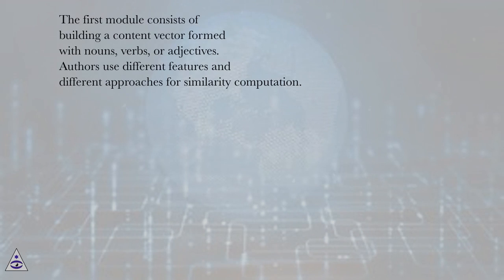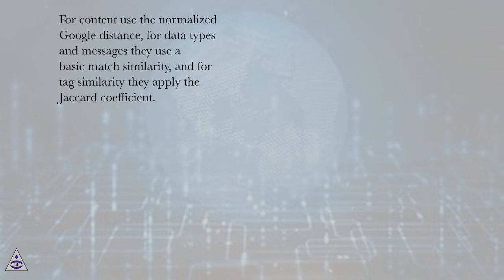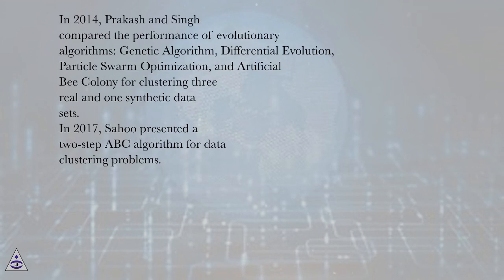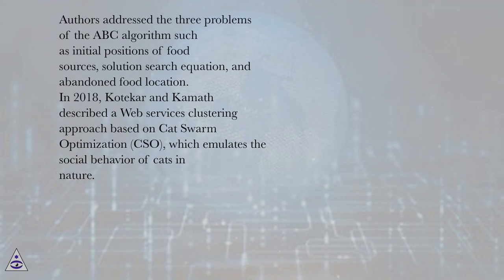Related work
Advanced Analytics and Artificial Intelligence Applications Online Course
Section: Bio-Inspired Hybrid Algorithm for Web Services Clustering
Lesson: Related work
Advanced Analytics and Artificial Intelligence Applications.

“The key challenge is not so much globalization. It is what I call the fourth industrial revolution. Because its technology which creates major changes in our daily lives. It’s a technology that creates fears. What we want to do is make the world much more aware. On the one hand of the opportunity of the new technology but on the other hand the risks and dangers we encounter”.
—Klaus Schwab

Introduction
The opportunities and complexities associated with the digital era can be overwhelming to industries and markets, which face an enormous amount of potential information in each transaction. Being aware of trends in the data pool and benefiting from hidden information has created a new paradigm, redefining the meaning of corporate power. Access to information can make organizations more effective and help them to reach their goals. Big data analytics (BDA) enables industries to describe, diagnose, predict, prescribe, and find hidden growth opportunities, potentially increasing business value. BDA uses advanced analytical techniques to enhance knowledge and improve decision-making by reducing the complexity of exponentially increasing amounts of data. BDA uses novel and sophisticated algorithms to analyze real-time data, resulting in highly accurate analytics. Depending on the problem being solved, these complex algorithms can be allocated to either deep learning or machine learning (ML) approaches.
A significant consequence of the digital world is the creation of bulk raw data. Managers are responsible for managing this valuable capital, with its various shapes and sizes, on the basis of organizational needs. Big data has the power to affect all aspects of society, from social to educational. As the volume of raw data increases, particularly in technology-based companies, the issue of managing it becomes more critical. The variety, velocity, and volume of raw data warrant the use of advanced tools to overcome its complexity and to reveal the hidden information embedded in it. Thus, BDA has been proposed as a means of experimentation, simulation, data analysis, and monitoring. One BDA tool, advanced analytics (AA), can provide the foundation for predictive analysis on the basis of supervised and unsupervised data input. A reciprocal relationship exists between the power of AA and data input—the more precise and accurate the input data, the more effective the analytical performance. Additionally, ML, artificial intelligence (AI) and deep learning as subfields of AA can be used to extract knowledge from hidden data trends .
The growing rate of data production in the digital era has introduced the concept of big data, which is defined by its significant volume, variety, veracity, velocity, and high value. Big data has created challenges for analysis, requiring organizations to deploy new analytical approaches and tools to overcome the complexity and magnitude of different data types (structured, semi-structured, and unstructured). Thus, BDA offers a sophisticated technique that can analyze an enormous volume of data and manage its complexity.
BDA can be used to support projects in innovation, productivity, and competition by examining, processing, discovering, and exhibiting results to uncover hidden patterns and provide insights into interesting contextual relationships. Complexity reduction and managing the cognitive burden of a knowledge-based society are key benefits of BDA. The most critical contributor to the success of BDA is feature identification, which defines the most crucial elements affecting results. This is followed by identifying correlations between inputs and a dynamic given point, which can change from time to time .
As a result of the rapid evolution of BDA, e-commerce and global connectivity have flourished. Governments have also taken advantage